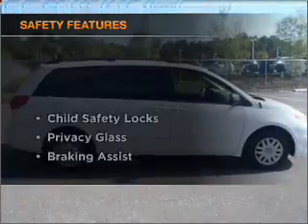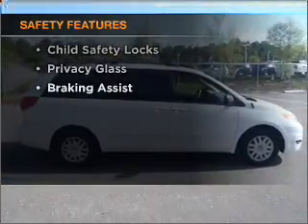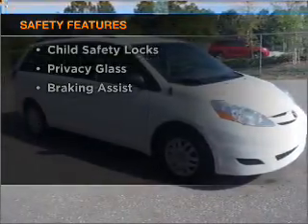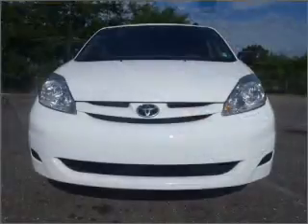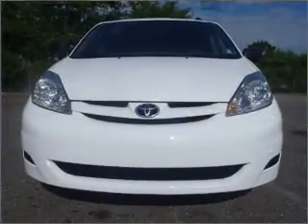2007 Toyota Sienna - Jacksonville FL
Year: 2007
Make: Toyota
Model: Sienna
Trim: LE
Engine: 3.5 liter 6 cylinder 24 valve
Transmission: 5-Speed Automatic
Color: Off White
Mileage: 104369
Address:
10939 Atlantic Blvd.